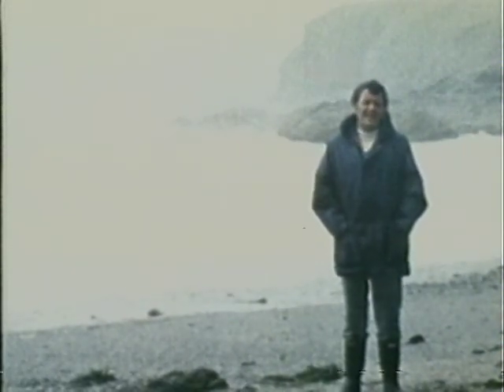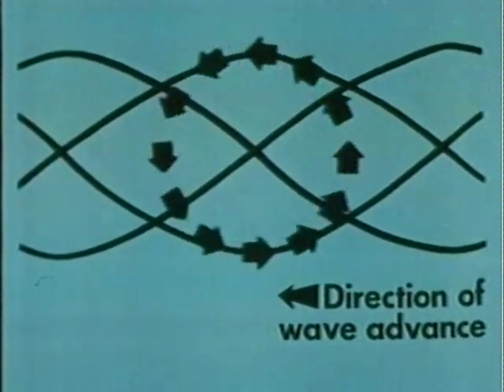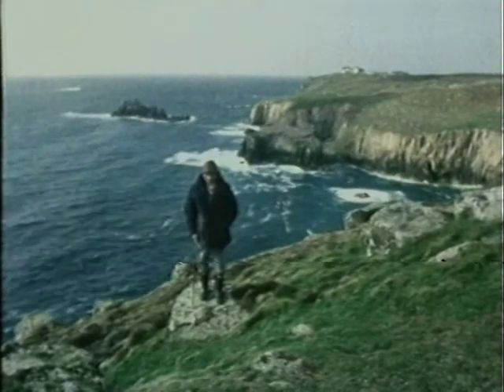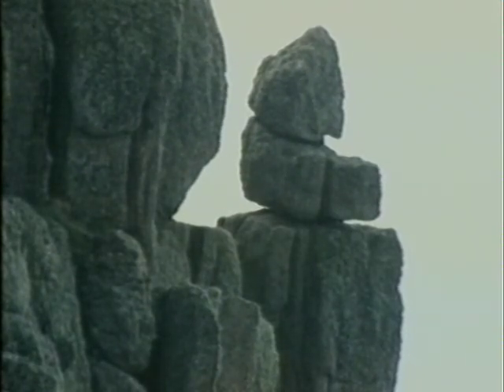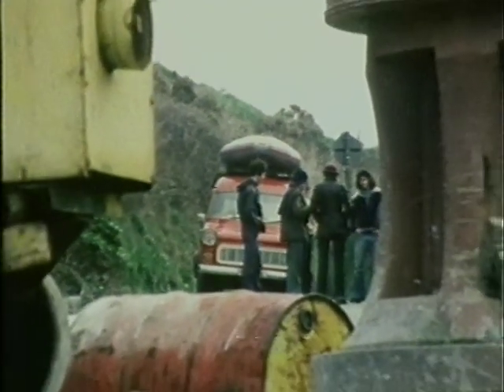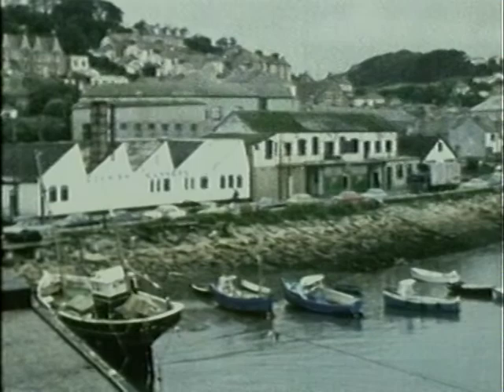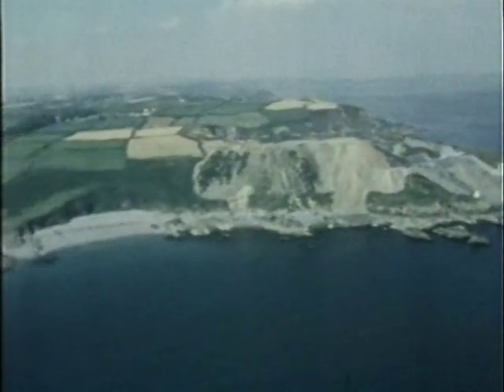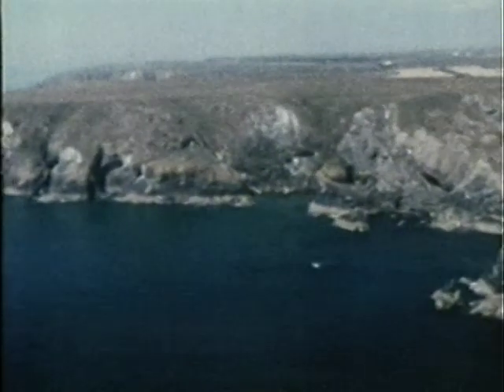ITV SCHOOLS - THE LAND: The Lizard and Lands End (TX 23.9.80)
Bill Grundy takes us around the British Isles exploring how the land has changed and developed over many years. Made by Granada Television in the mid 1970's. Continuity includes Interval Slide with Music, and ITV Schools Countdown Clock. From my own personal collection of N1700 video tapes.